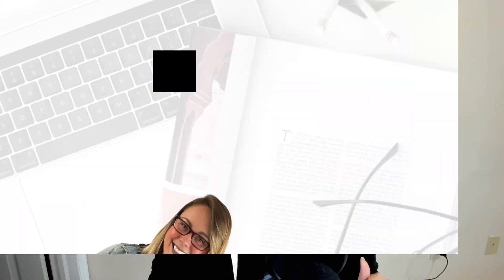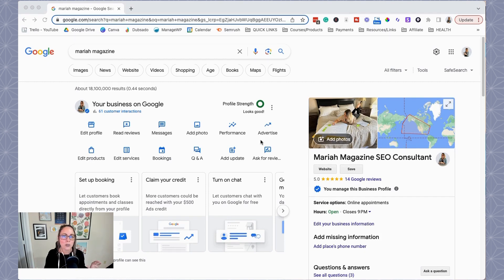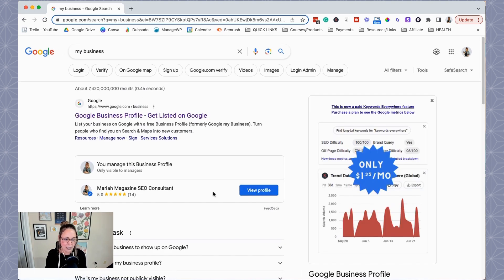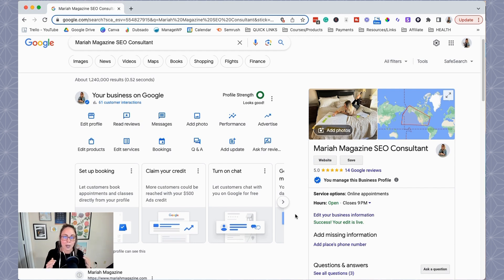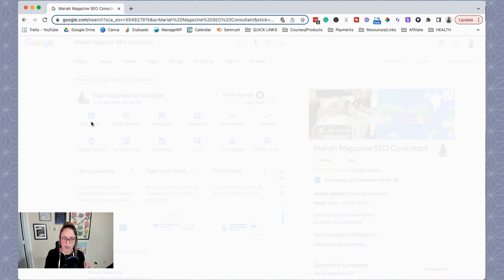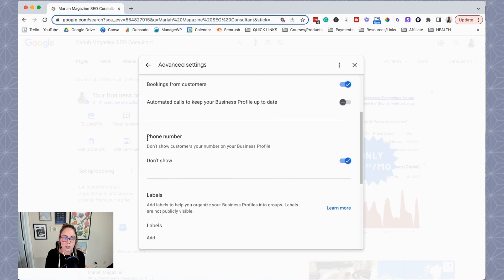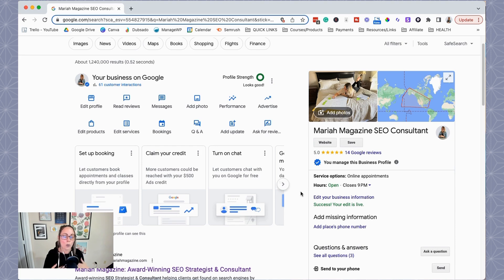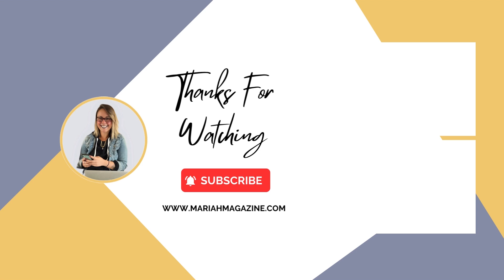How to Remove Phone Number From Google Business Profile | Google My Business Tips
In this video, I'll show you how to remove your phone number from your Google Business profile listing. Having control over your contact information is important, so I'll guide you through the steps to ensure your phone number is no longer visible on your profile, plus how to check to see if it's removed.

This tutorial is perfect if you want to maintain your privacy or if you have a different way you connect with leads in your business, like I do.

So, let's dive in and get your phone number removed from your Google Business profile!

► ABOUT ME: I'm Mariah, an award-winning Organic SEO Consultant & Educator for online business owners. I deeply believe that showing up on Google, increasing your visibility (organically), and marketing your business doesn’t have to be as difficult & overwhelming as everyone makes it. With 8+ years of experience as an entrepreneur in the online & digital marketing space, I’ve helped over 100+ clients get their websites found on Google by implementing a strategy that feels both doable AND aligned.